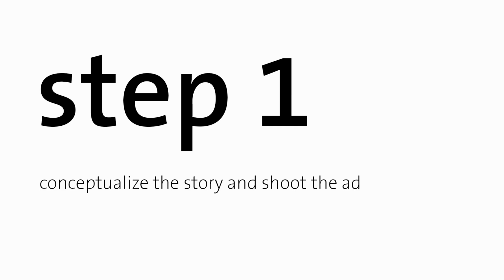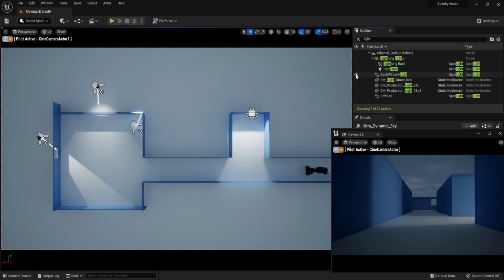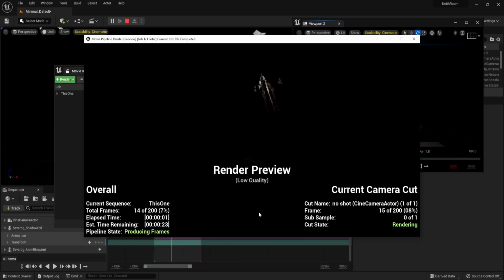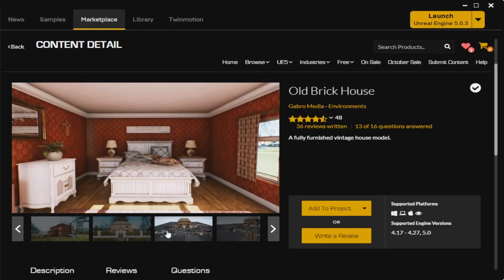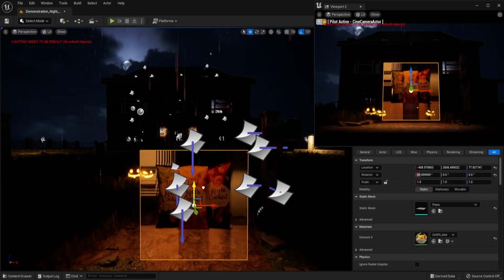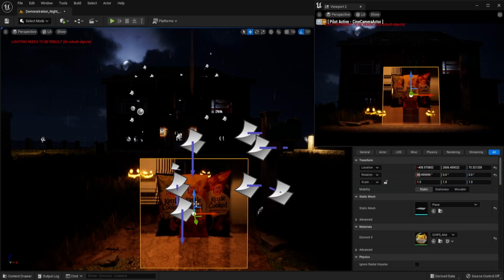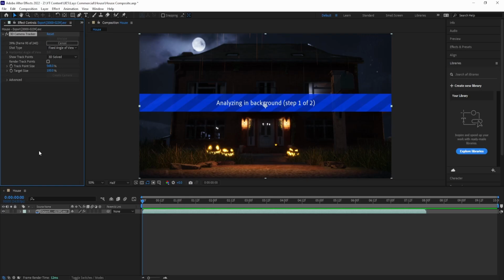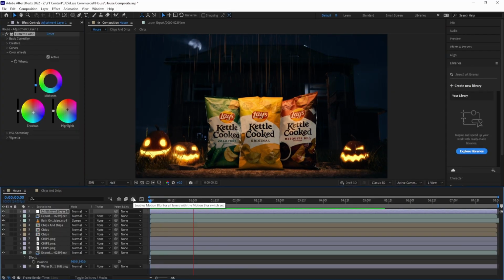I Created a Halloween Lay's Ad using Unreal Engine 5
EDIT: I just noticed that the sound for the Ad is messed up.  Here is a link to it

This project was definitely a huge taking for me.  It's been so fun trying to problem solve all this and learning along the way.  Let me know down in the comments if there are easier ways that I could've achieved something or any other tips to help me along in my journey.